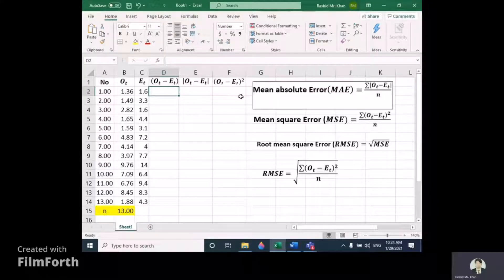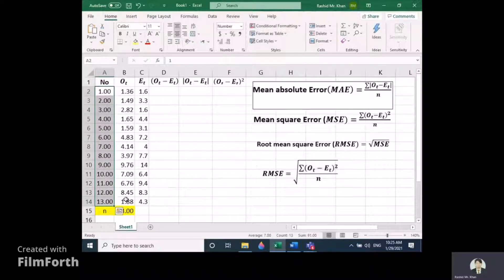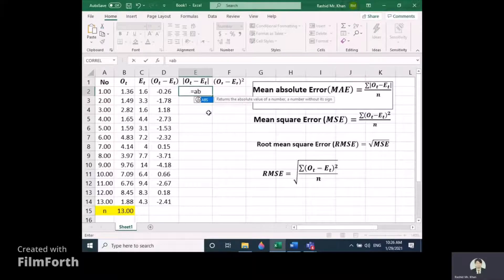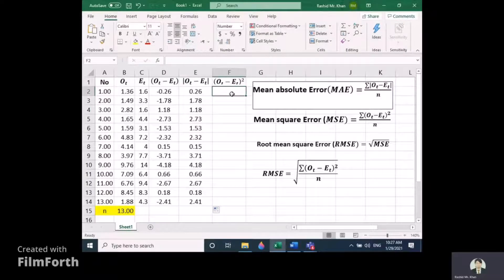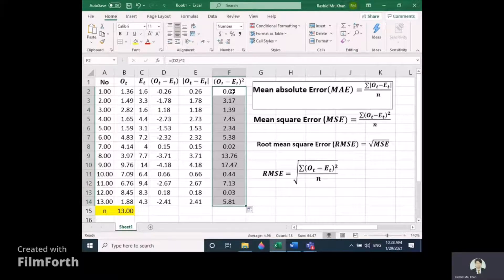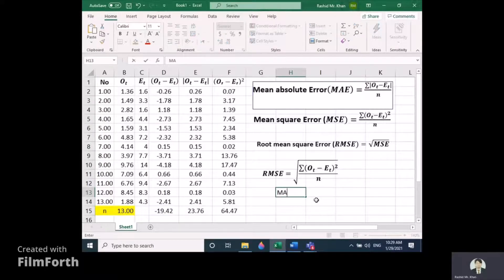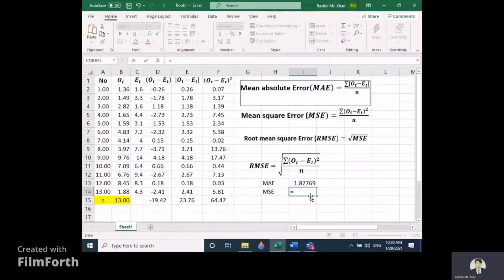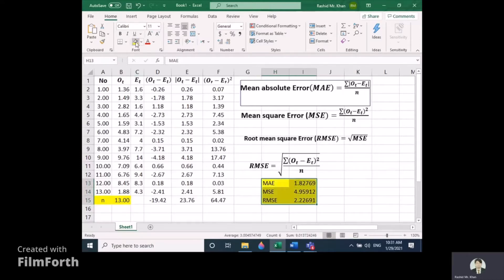Excel: Mean square Error, Mean Deviation Error, Root Mean square Error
Continuous variable analysis. Find help how to conduct Mean square Error, Mean Deviation Error, Root Mean square Error.